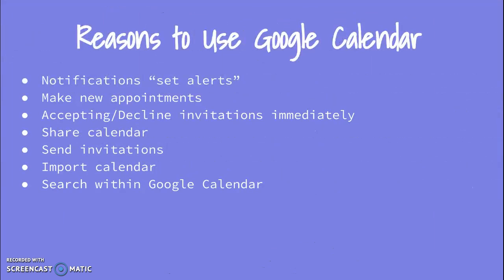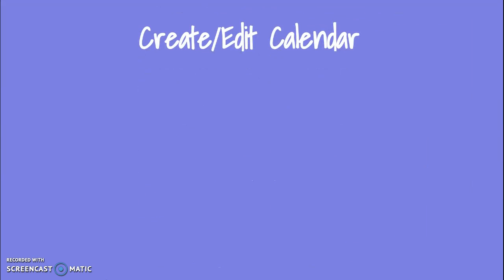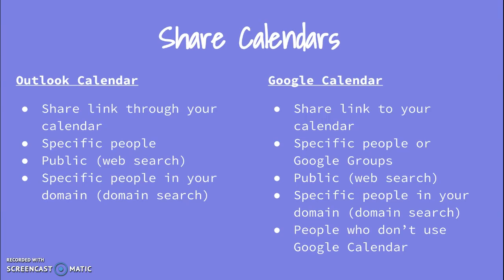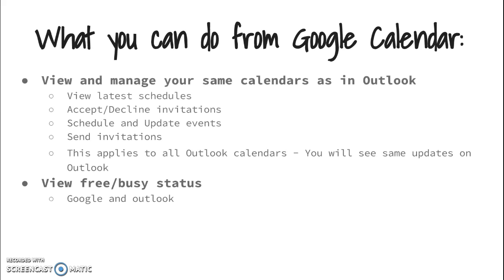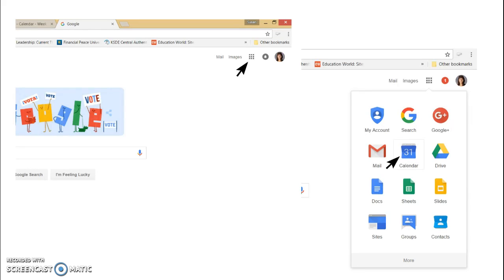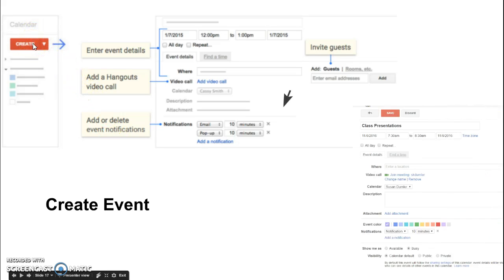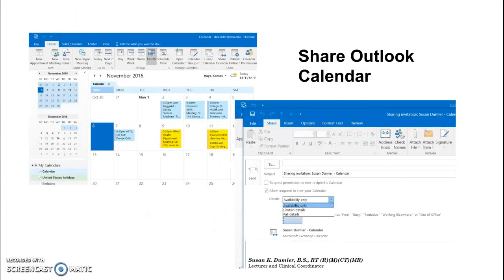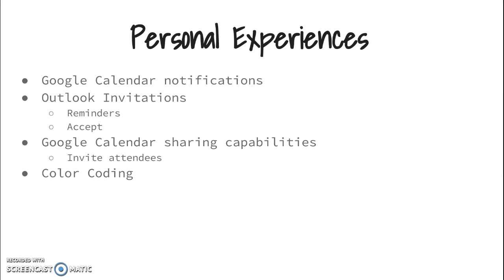Google Calendar and Outlook Calendar